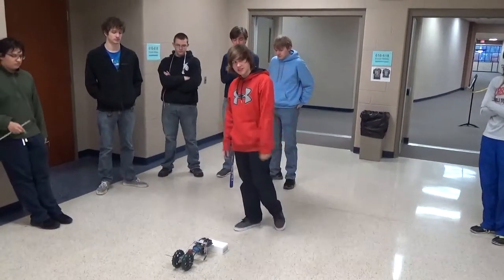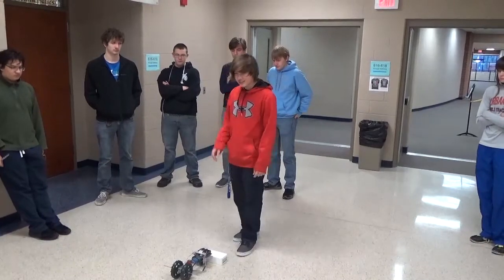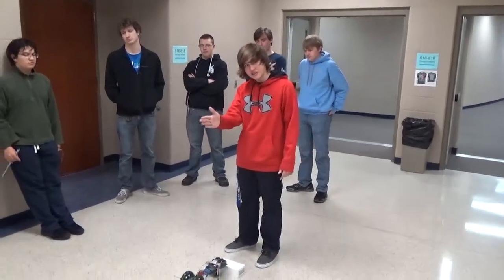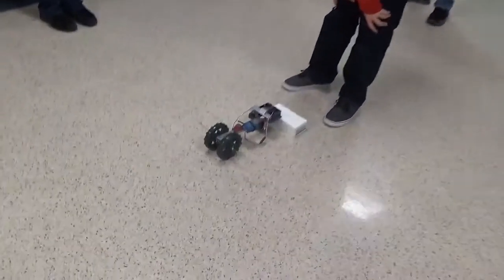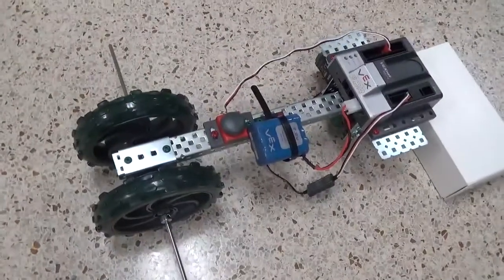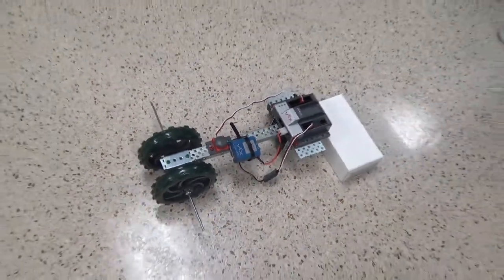VEX Automated Guided Vehicle by Brayden Ruch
This was an Automated Guided Vehicle project which is supposed to be able to transport items back and forth between two locations. A "kill" switch was added to stop the motion during mid-cycle.